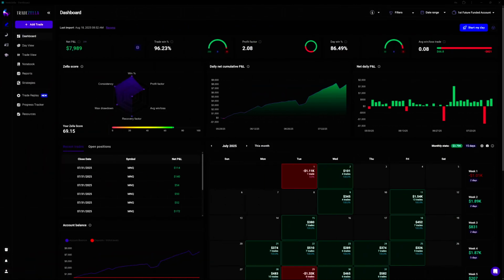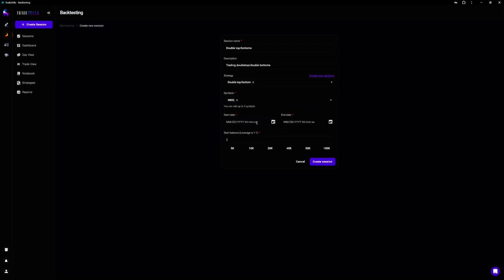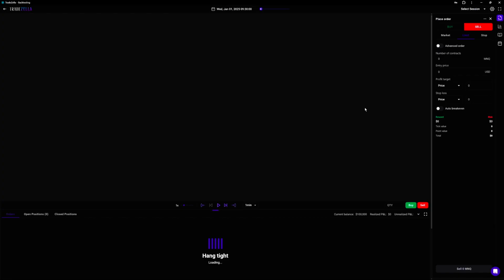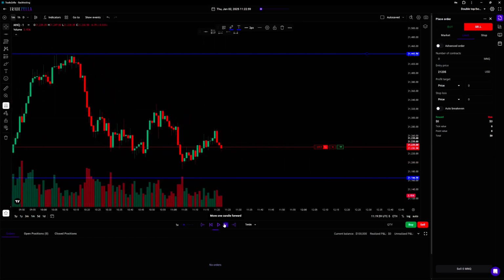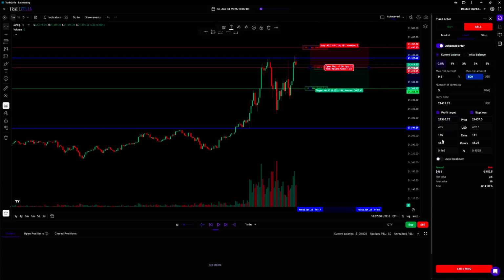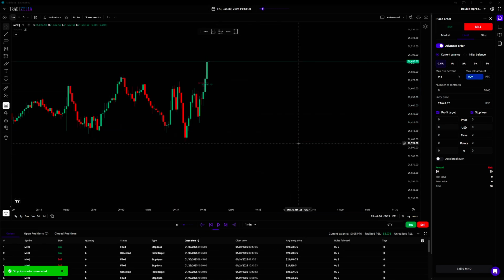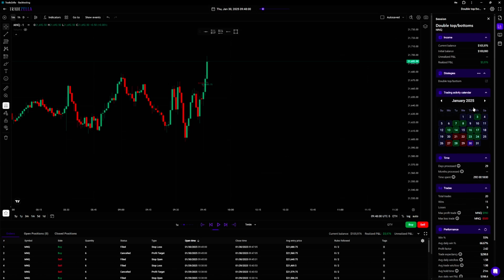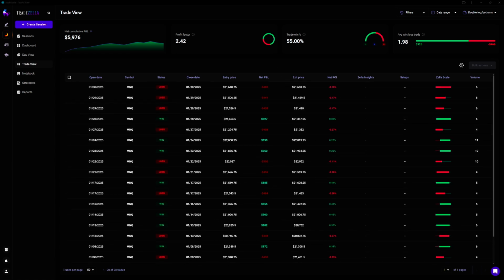TradeZella Tutorial: Build a Winning Strategy from Scratch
Most traders skip **backtesting** — and that’s exactly why they lose money. In this video, I show you how to backtest a trading strategy step-by-step using TradeZella. You'll learn how to create a backtesting session, test **double top and double bottom strategies**, track your win rate, and analyze trading statistics before risking real money.

I’ll also show how I tested **20 trades with a 2:1 risk-to-reward ratio** and how you can use the data to improve your trading strategy.

If you're a **day trader, scalper, or futures trader**, this process can help you avoid blowing accounts and build a strategy with real data.

👍 LIKE if this analysis helps your trading

💬 COMMENT your thoughts on the setups I take.
I

Boost your YouTube audience with vidIQ. Use this link to unlock 500 bonus credits when you upgrade to a premium plan